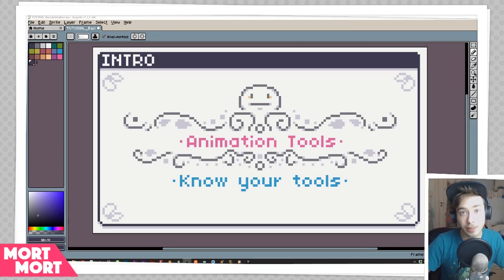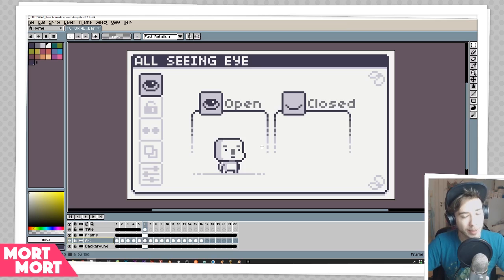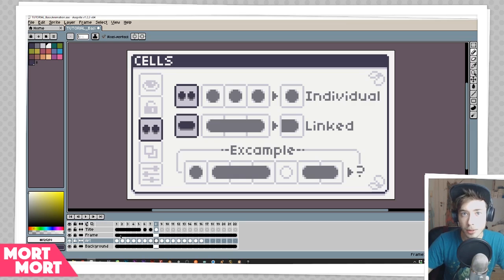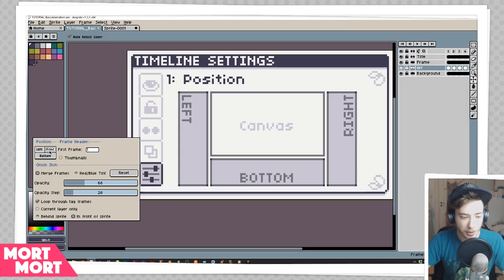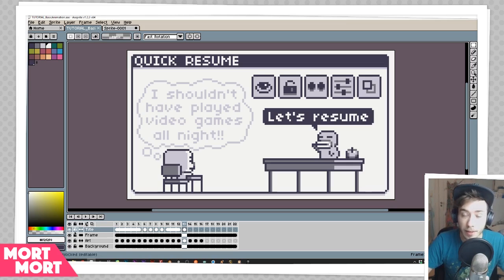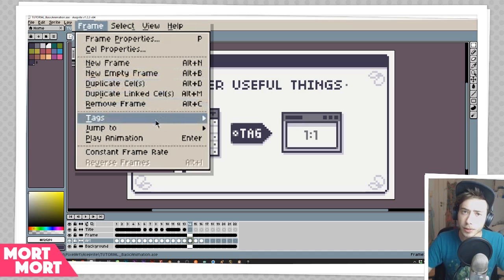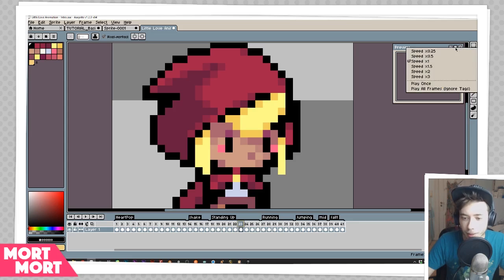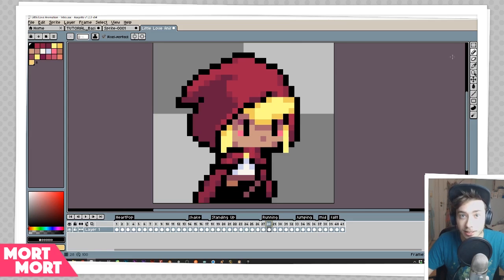Aseprite Animation Timeline & tools (Pixelart beginner Tutorial)